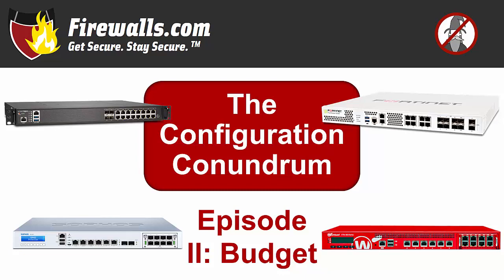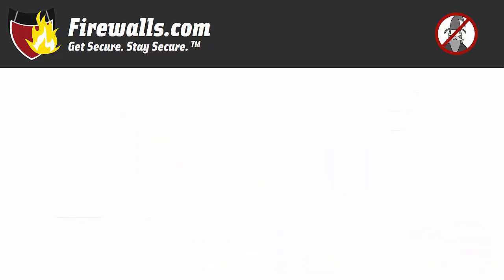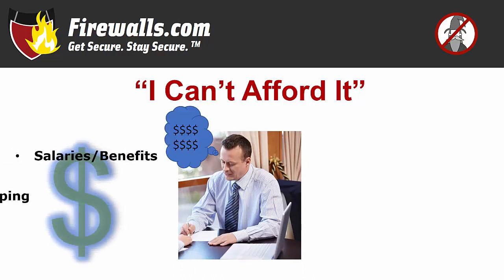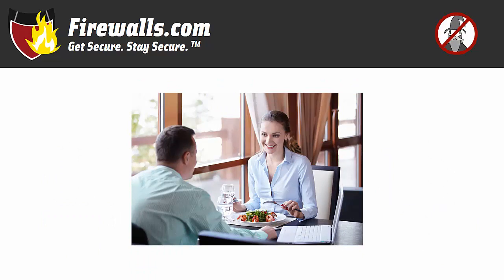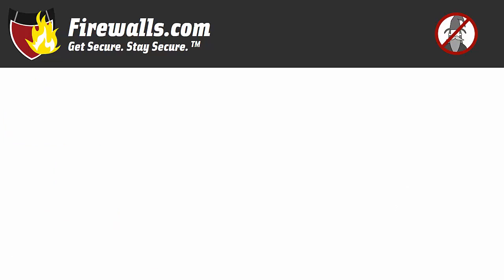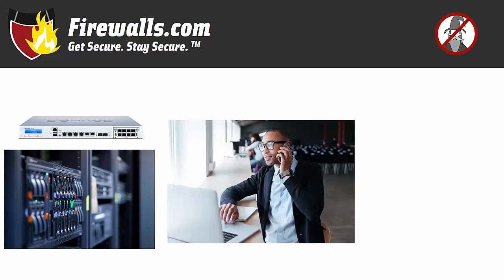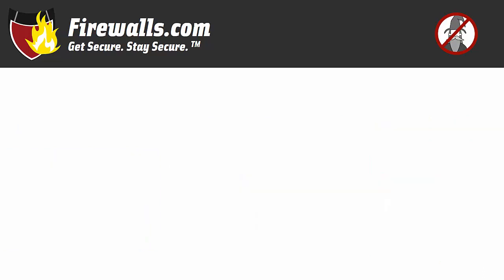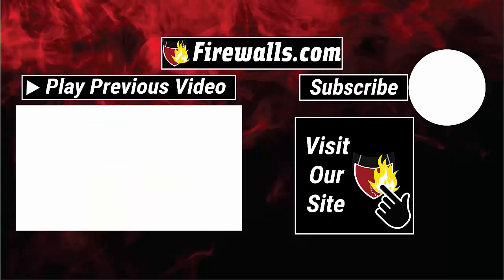Firewall Configuration Conundrum: Episode 2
In episode 2 of The Configuration Conundrum, we discuss the pitfalls of buying a firewall without budgeting for a professional configuration.
Don't expect the firewall configuration wizard to optimize your network security, trust our certified experts to ensure your firewall setup is top notch and your network protected